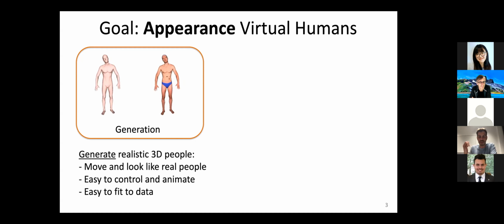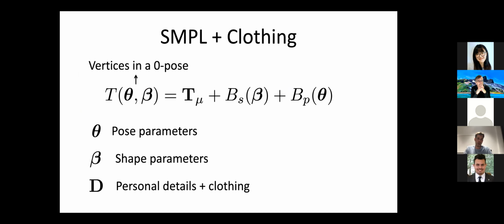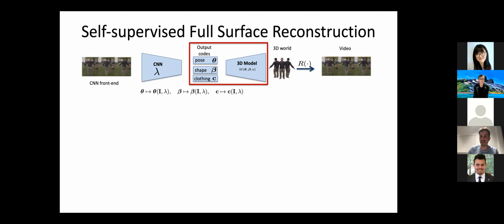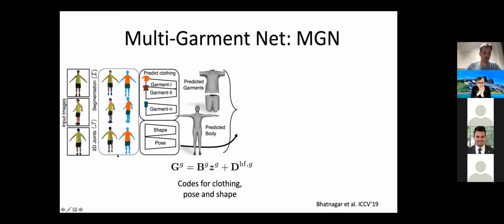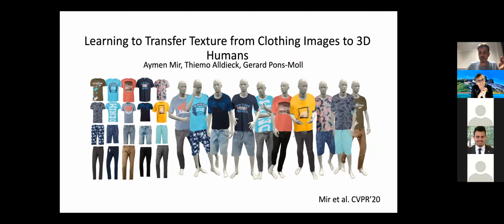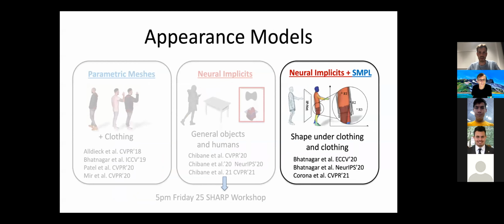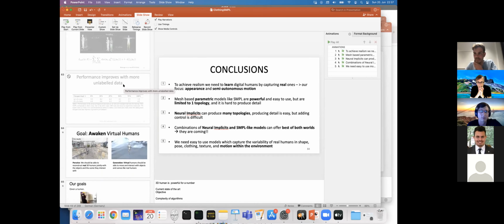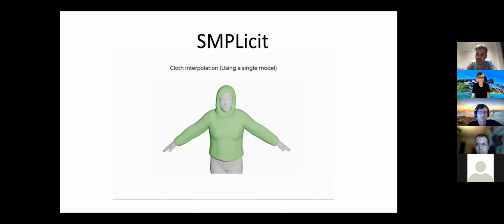Clothing SMPL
Part of the SMPL made Simple tutorial at CVPR 2021
Presenter: Gerard Pons-Moll